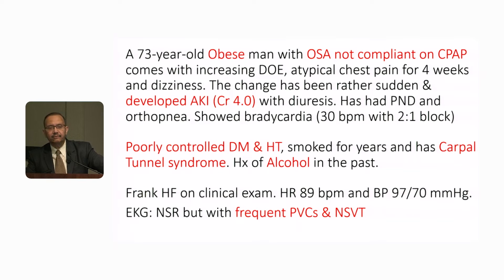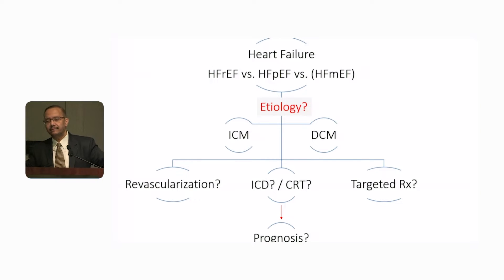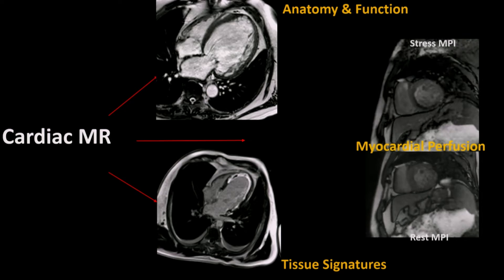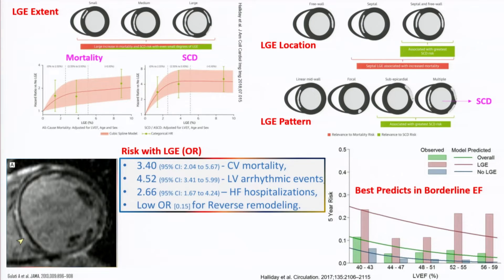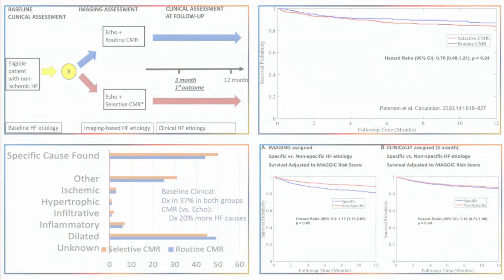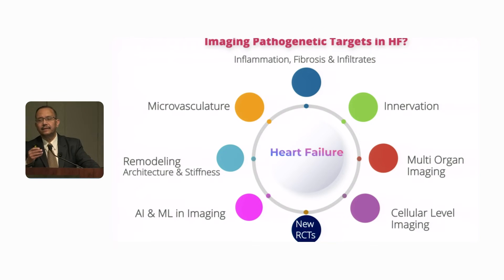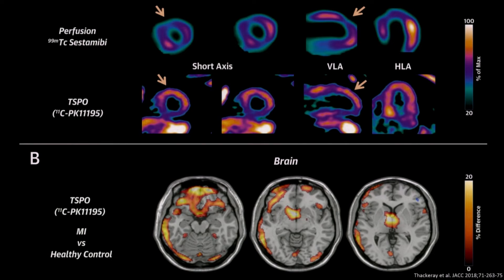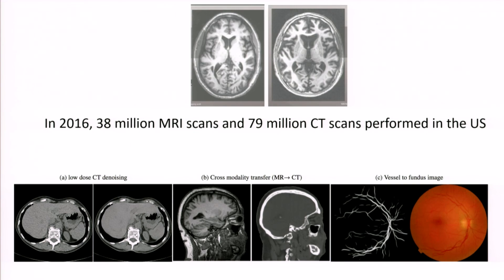Imaging in Heart Failure: Where Are We and What is Coming (Y.S. Chandrashekhar, MD)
This lecture will discuss and clarify the role of advanced imaging in Heart Failure, understand appropriate use criteria in imaging HF for diagnosis, and prognostication. Dr. Chandrashekhar will summarize new technologies that are coming in the near future.
Objectives:
1. Discuss the role of advanced imaging in Heart Failure
2. Understand appropriate use criteria in imaging HF for diagnosis and prognostication
3. Be aware of new technologies using in HF imaging